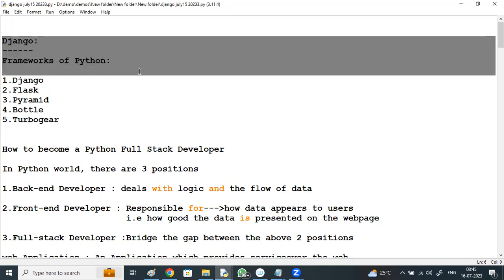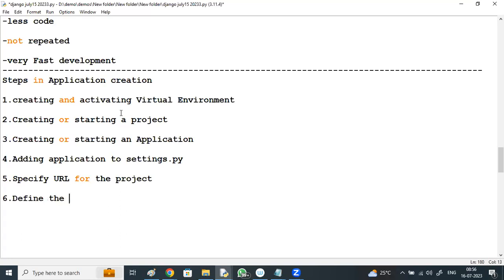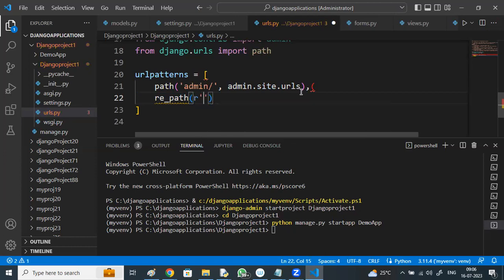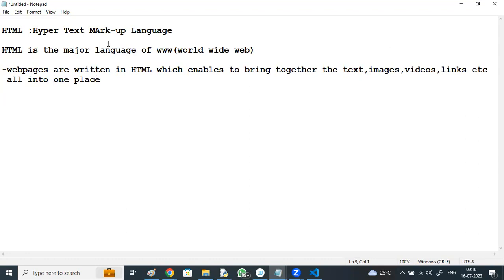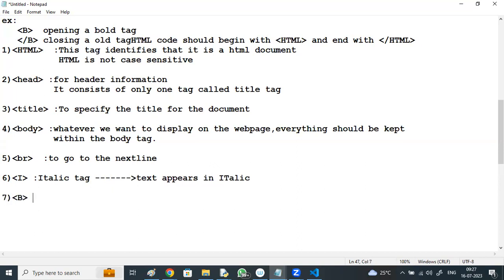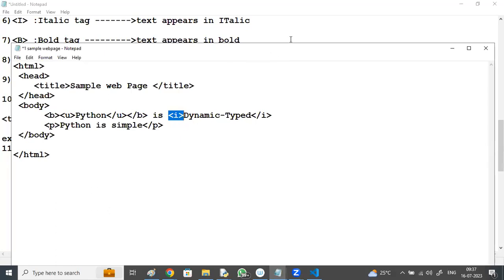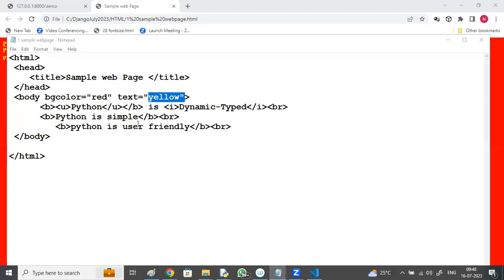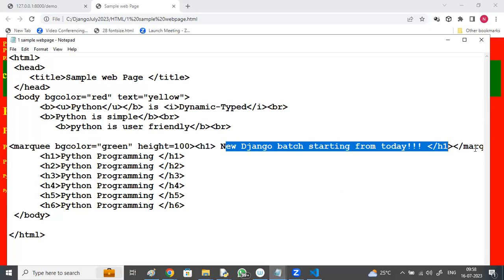DJANGO (10 Weekends Batch) tutorials || by Mr. Vijay On 16-07-2023 @8:30AM IST